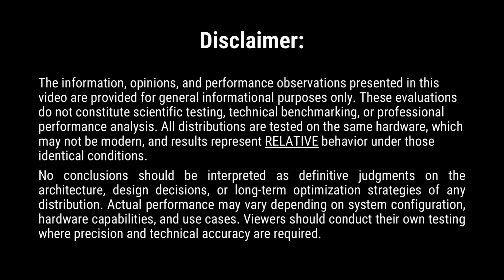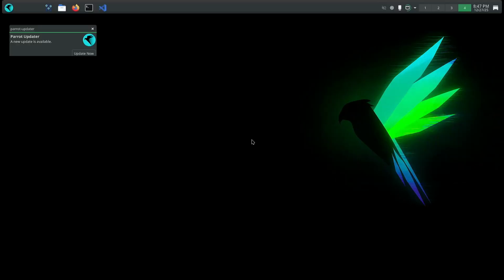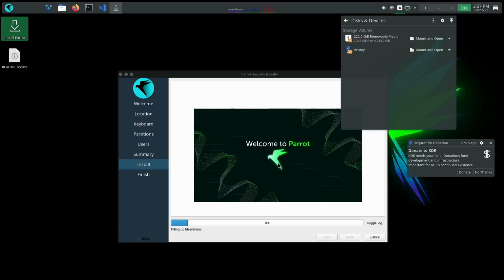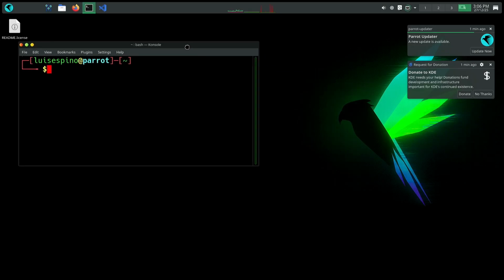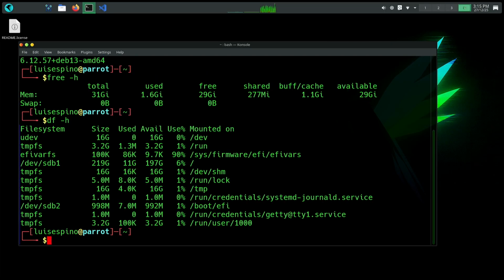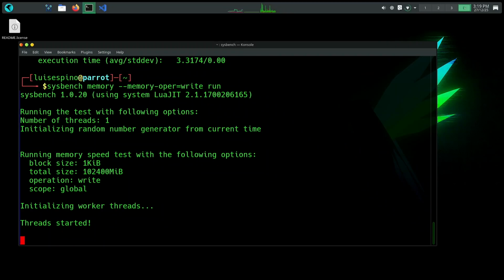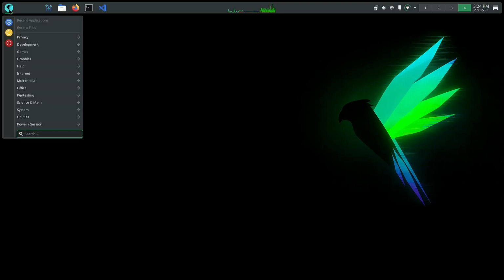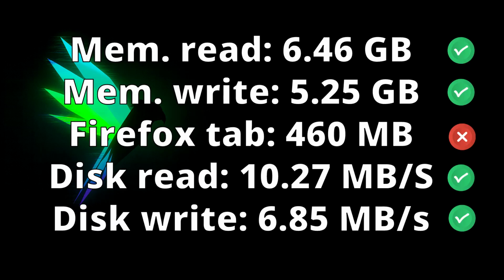Parrot OS 7.0: Review & Surprising Performance Benchmarks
We install and evaluate Parrot OS 7.0, the specialized Debian-based distro for security and development. 🛡️🐧

In this video, we move from the installation process to real-world benchmarks, analyzing overall performance, resource management, and browser memory consumption to see how it truly compares to other systems.

⏱️ Video Chapters:
00:00 Introduction & ParrotOS Overview
00:30 Running the ISO
00:40 ParrotOS 7.0 Installation
01:30 First Boot Time
01:40 Desktop, Panel & Menu Review
02:00 Package Availability Check & Installation
02:10 Running FastFetch & commands to get info
02:40 CPU Benchmarks (Sysbench)
02:50 Thread & Mutex Tests
03:00 Memory Benchmarks
03:10 Disk I/O Performance
03:20 Firefox Memory Usage Test
03:50 Results Review
04:10 Sysbench Results
04:30 Conclusion
04:50 Farewell